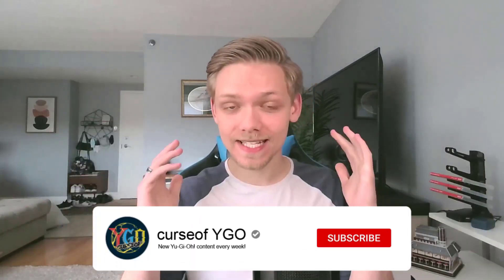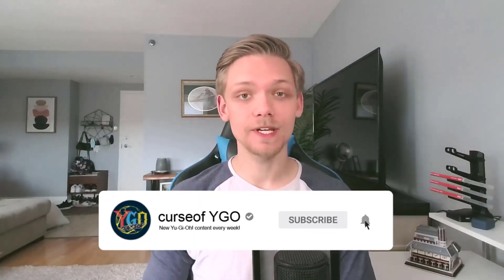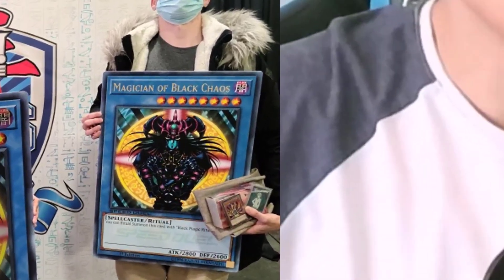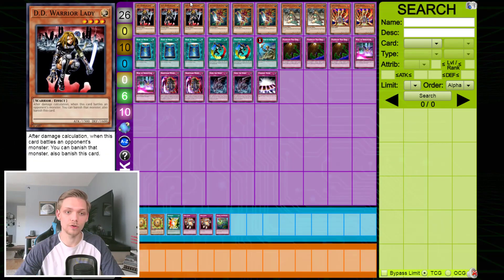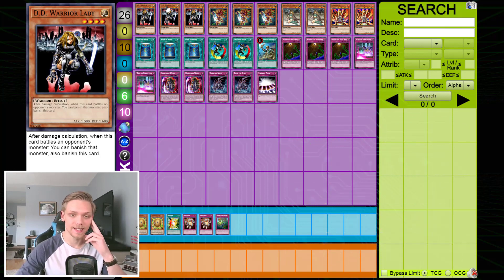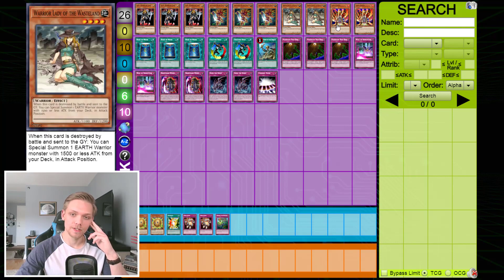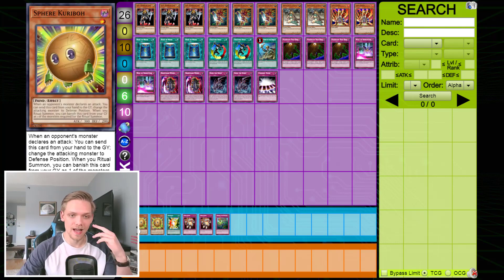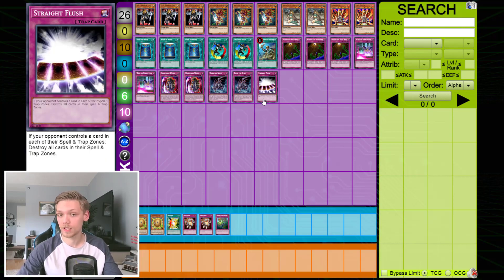YCS Charlotte Speed Duel Breakdown!!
Hello everybody and welcome back, my name is curseof and welcome to another video!

This video is owned by curseof, unless images/music specified in above description.